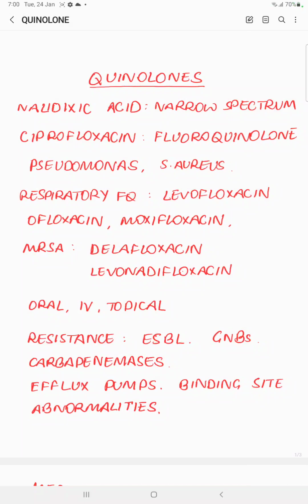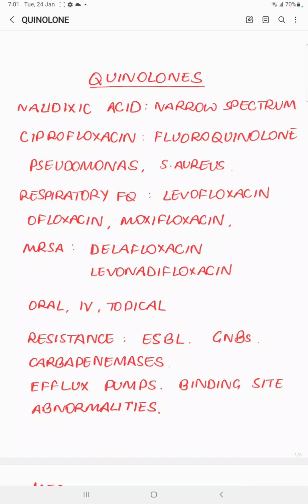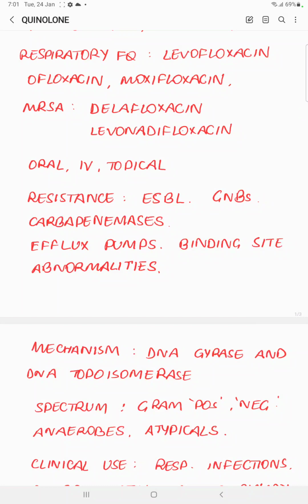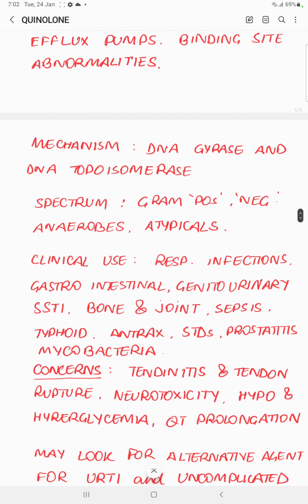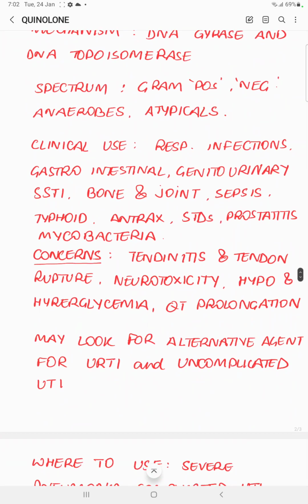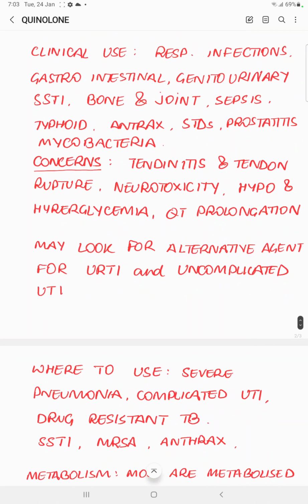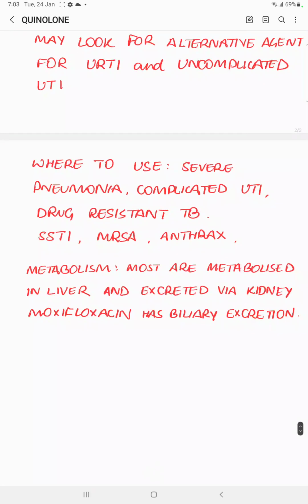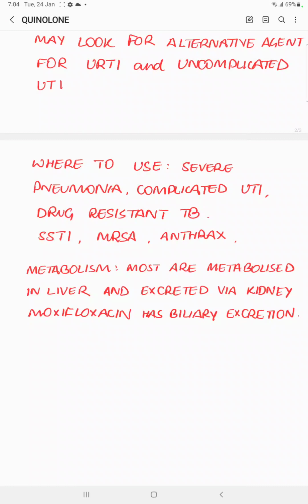QUINOLONES. MECHANISM OF ACTION, SPECTRUM AND CLINICAL USE